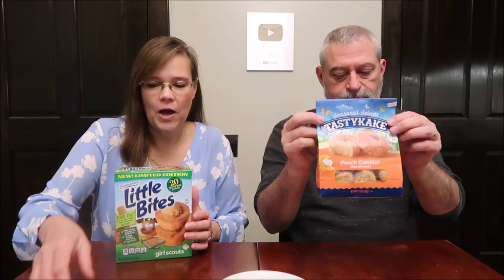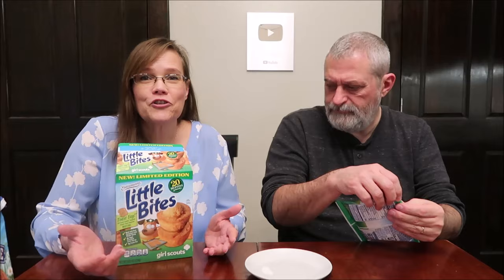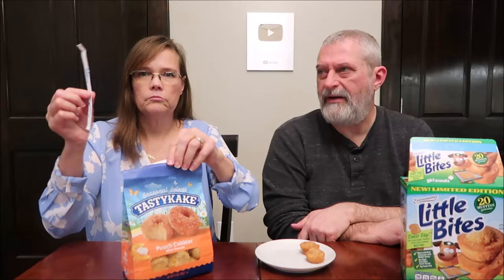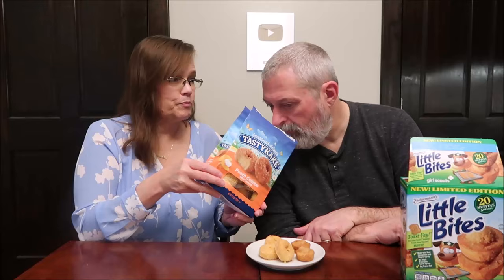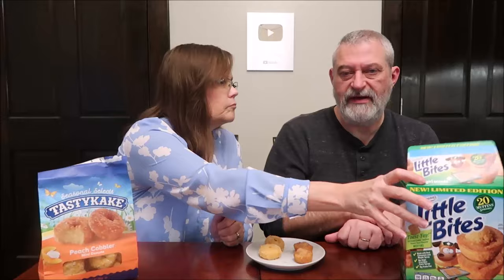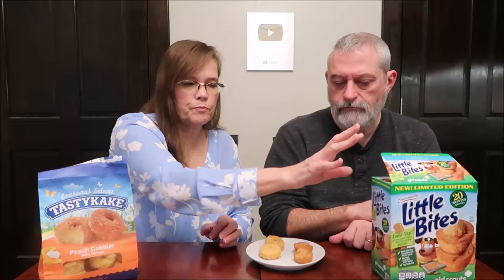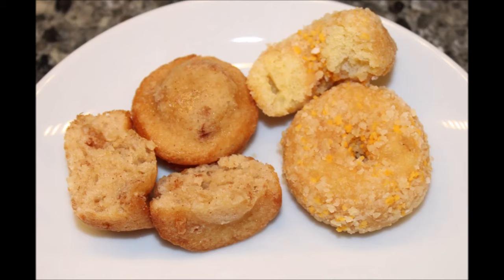Girl Scouts Toast-Yay! Entenmann’s Little Bites Muffins & TastyKake Peach Cobbler Mini Donuts Review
This is a taste test/review of the new limited edition Girl Scouts Toast-Yay! Entenmann’s Little Bites Muffins and the TastyKake Peach Cobbler Mini Donuts. They were bought at Kroger.